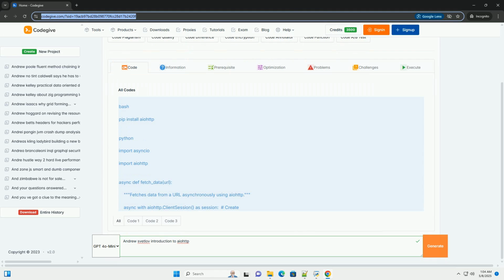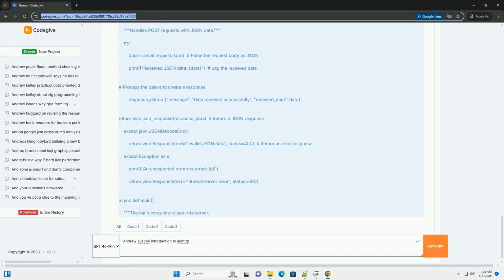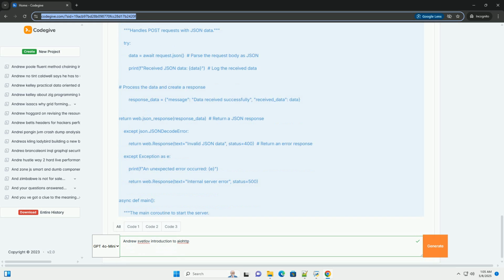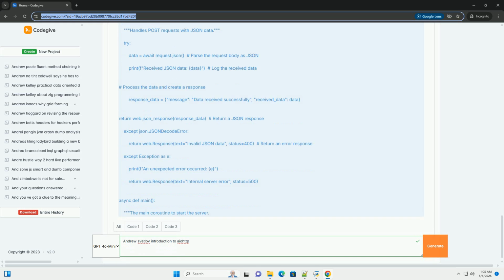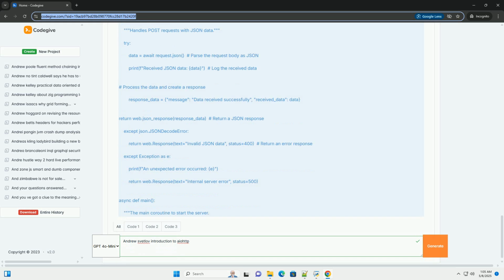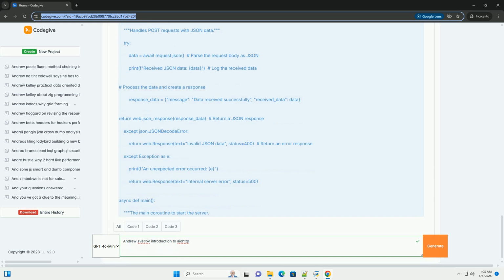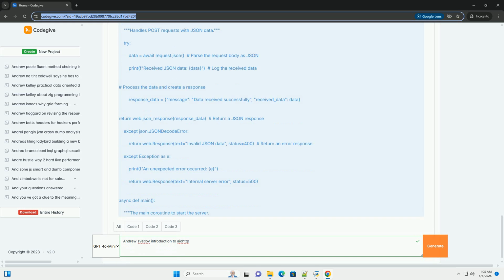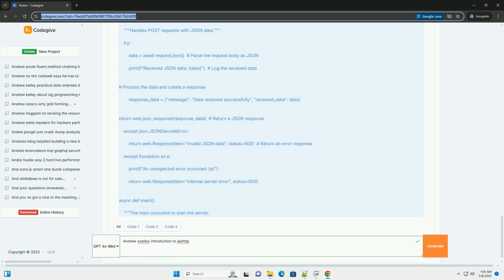Andrew svetlov introduction to aiohttp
okay, let's dive into `aiohttp`, a powerful python library for building asynchronous web applications and clients.  i'll provide a detailed introduction with code examples covering various aspects.

**what is `aiohttp`?**

`aiohttp` is a python library built on top of `asyncio`, python's standard asynchronous i/o framework. this means that `aiohttp` allows you to write non-blocking, concurrent code, making your web applications and clients highly efficient, especially when dealing with a large number of requests.

**why use `aiohttp`?**

*   **asynchronous/concurrent:**  `aiohttp` leverages `asyncio` for non-blocking operations, allowing your application to handle many requests simultaneously without blocking the main thread.  this leads to better performance, especially for i/o-bound tasks (like network requests).
*   **http/websocket support:** it provides robust support for both http (web server/client) and websocket protocols, making it suitable for building a wide range of applications, from rest apis to real-time communication systems.
*   **server and client in one library:** provides both web server and web client functionality.
*   **middleware:** implements middleware functionality for web server.
*   **session management:** provides session support for web servers.
*   **testing:**  aiohttp is highly testable due to its clean, modular architecture.

**prerequisites**

*   **python 3.7 or higher:** `aiohttp` requires at least python 3.7 because it relies heavily on `asyncio` features introduced in those versions.  it's recommended to use the latest stable version of python 3.
*   **`pip`:**  python's package installer.

**installation**

open your terminal and install `aiohttp`:

**basic concepts**

1.  **`async` and `await`:** these are keywords introduced in python 3.5 that are fundamental to `asyncio`.
    *   `async`:  used to define a coroutine function.  a coroutine is a special kind of function that can be paused and resumed.
    *   `await`:  use ...

aiohttp
 Andrew Svetlov
 asynchronous programming
 Python web framework
 HTTP client
 web server
 RESTful APIs
 coroutine support
 web applications
 middleware
 asynchronous I/O
 performance optimization
 client-server architecture
 event loop
 Python networking